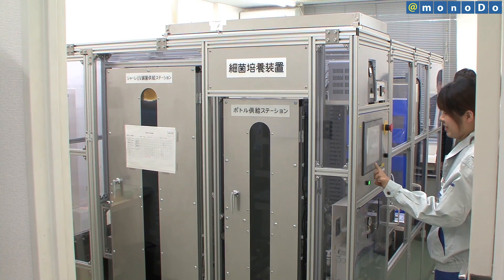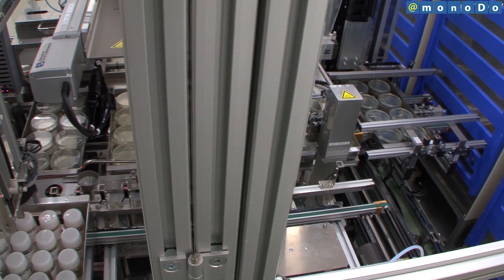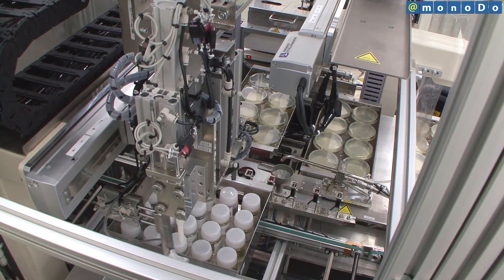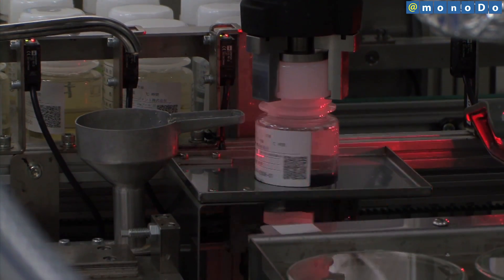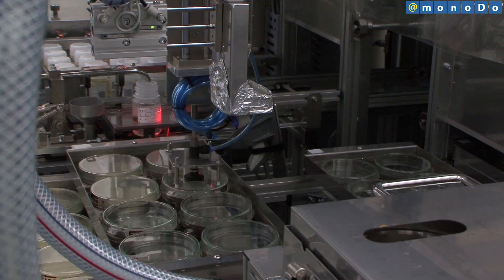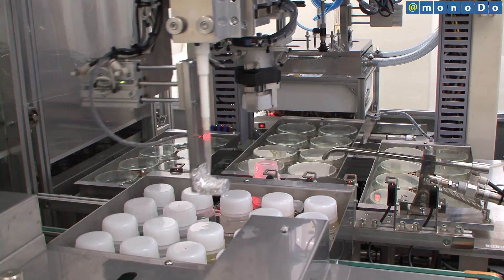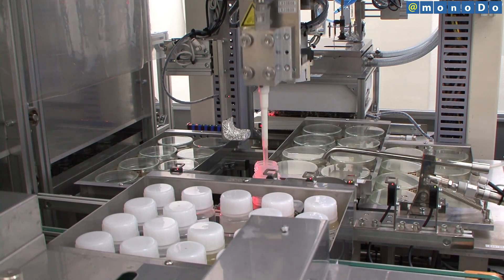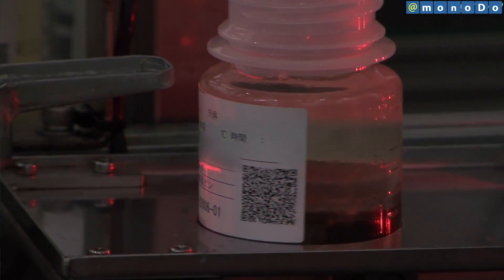Robotic water quality testing system automates the testing process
Taihei Enviromental Science Center
Device for automatically detecting ordinary bacteria, E. coli, and fecal coliforms

Robots used to automate testing for microbes, including coliforms